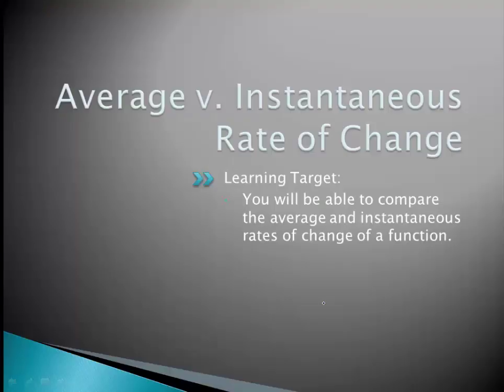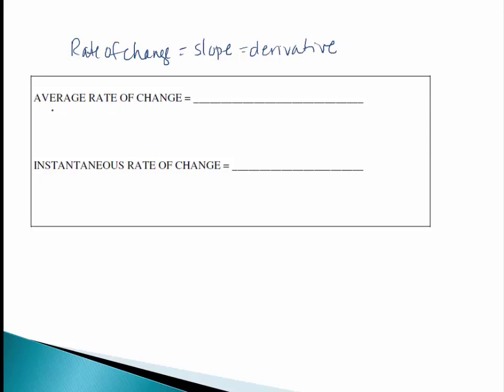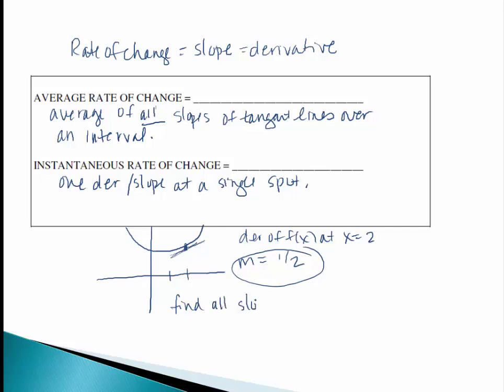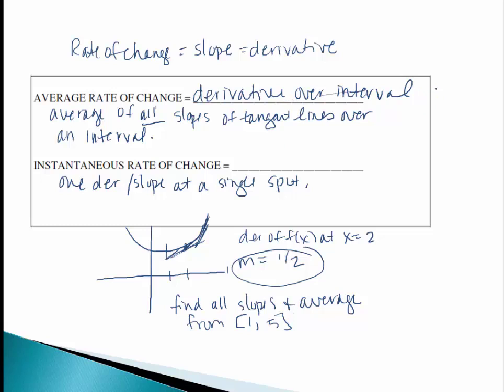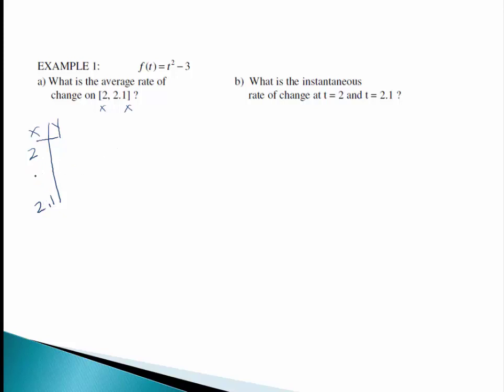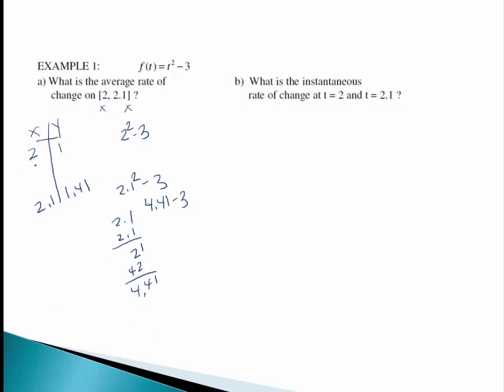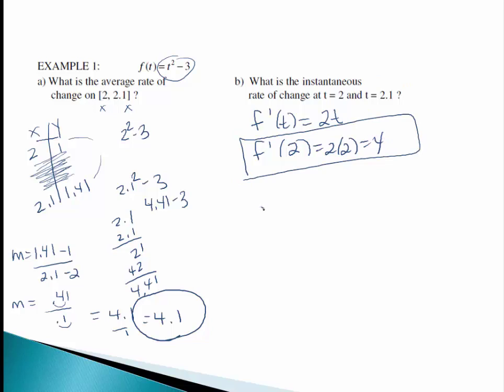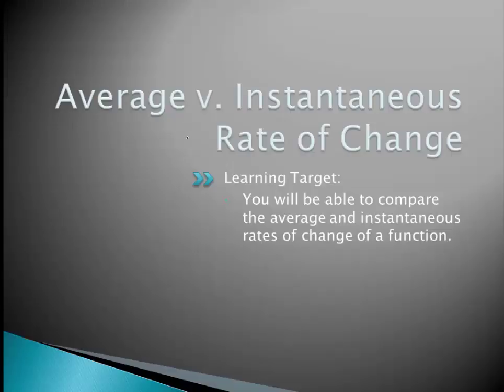3 4 Rates of change